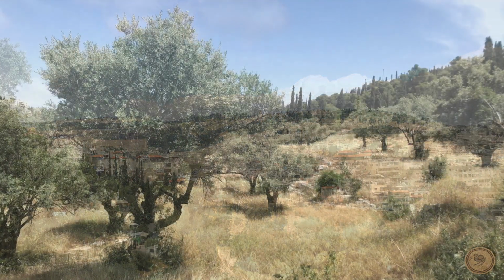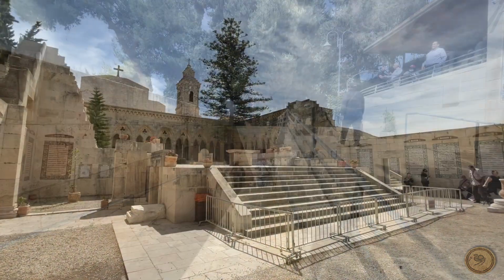Mt. of Olives: Eleona & Ascension Chapel - Constantinian Churches in Eretz Israel Part 3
This is the final instalment regarding the earliest Christian churches built by Emperor Constantine and his mother Helena in the 4th century. In my previous movies (see links below), I visit the Nativity Church in Bethlehem (Birth of Jesus), as well as the Church of the Holy Sepulchre in Jerusalem (Death & Burial of Jesus).

In this video, Constantine built a double complex of churches, on the Mt. of Olives in Jerusalem, to commemorate Jesus' resurrection. The Eleona church marks the cave where Jesus apparently taught his disciples, when he often trekked between Bethany and the Temple Mount. The Eleona still has ruins from the 4th CE, and was also thought to be the site where Jesus taught the disciples the Lord's Prayer (according to the Crusaders).

Second, just down the road is the octagonal shaped Chapel of the Resurrection. This commemorative site, also built by Constantine, marks the location of Jesus's ascent up to heaven as recorded in Acts 1.

If you would like to use this video, please copy and paste the following:

For Part 1 of this series regarding the Church of the Nativity in Bethlehem:

For Part 2 of this series regarding the Church of the Holy Sepulchre: Constantinian Churches in Eretz Israel